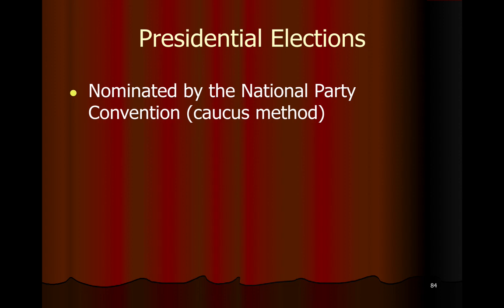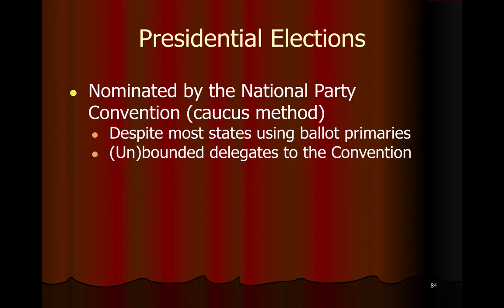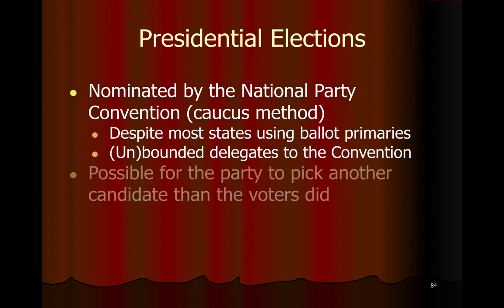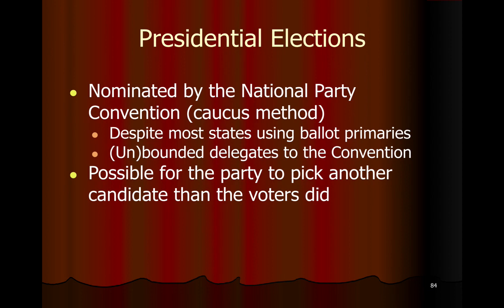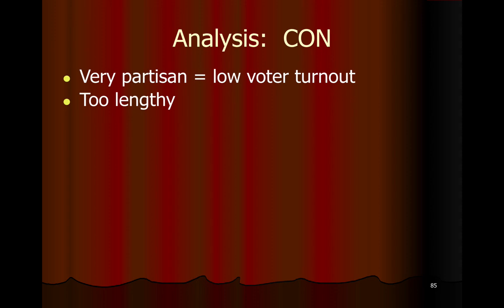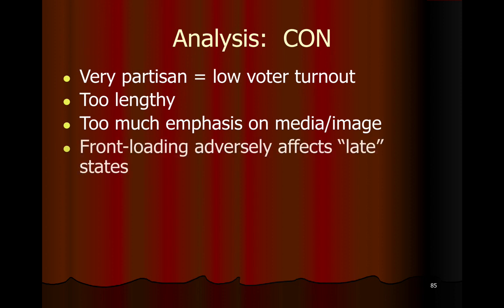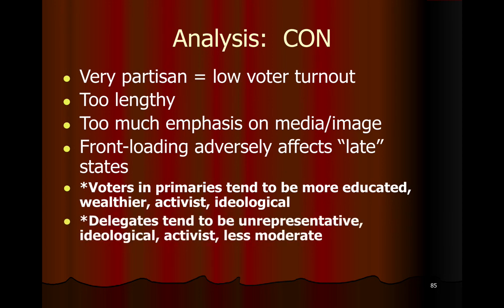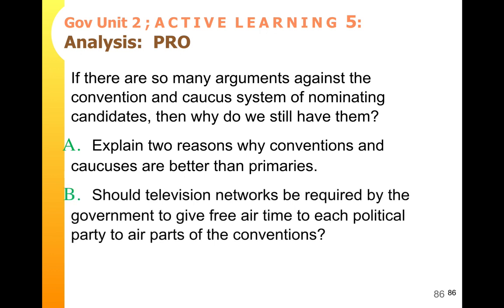Gov 4.20 - Presidential Elections